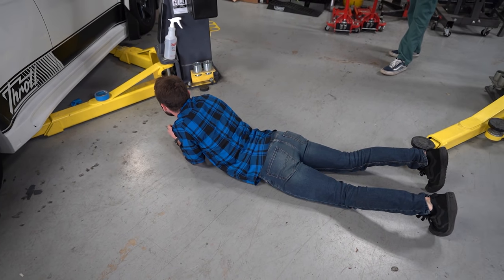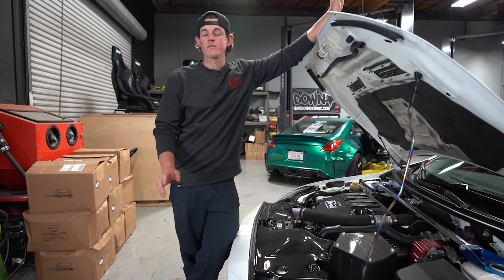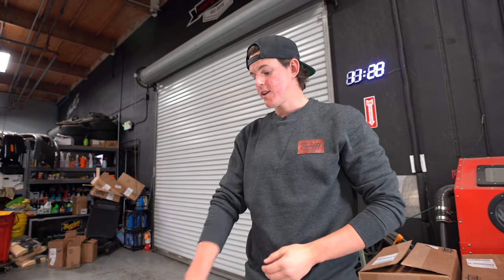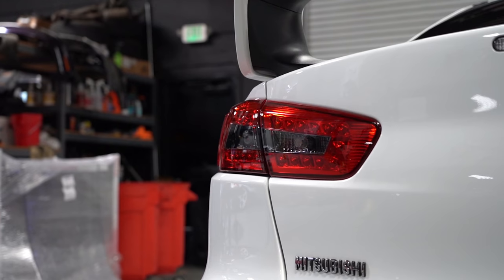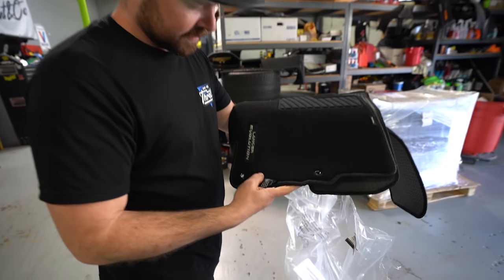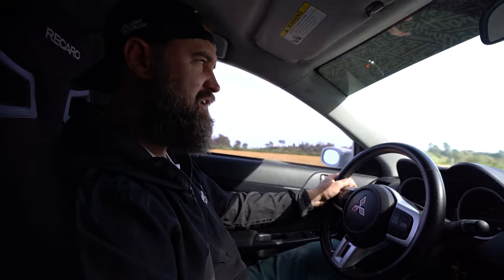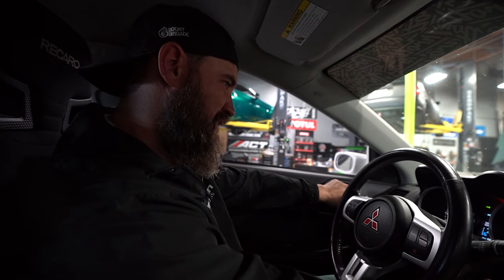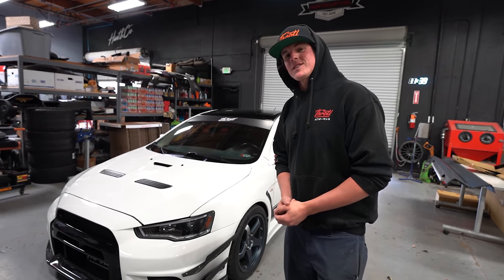Building & Heavily Modifying a 2013 Mitsubishi Lancer EVO GSR - Part 12 - The Perfect Spec!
Sweepstakes ENDS 3/31/22 at 11:59PM PST
Every $1 spent = 1 entry to win

Hit up Elite Finish for all of your detailing needs. Paint correction, PPF, Ceramic Coating & More - Don't forget to tell them throtl sent you!